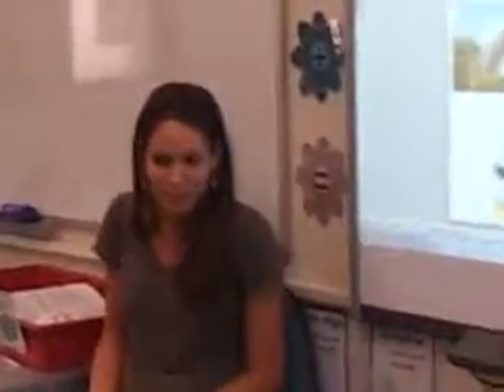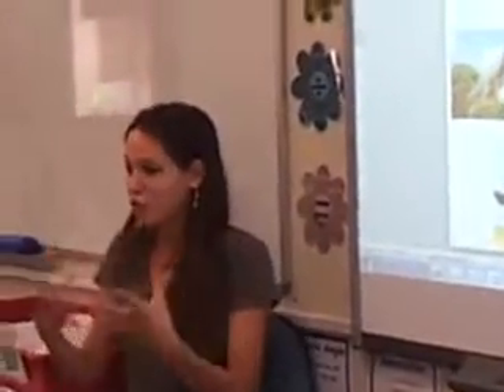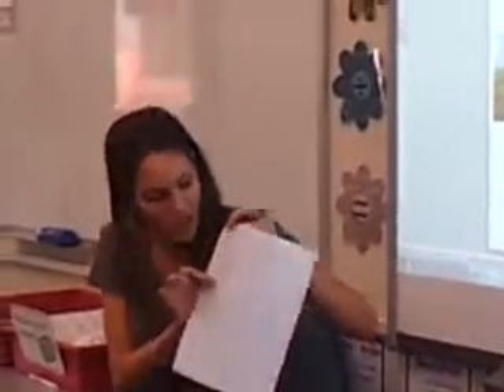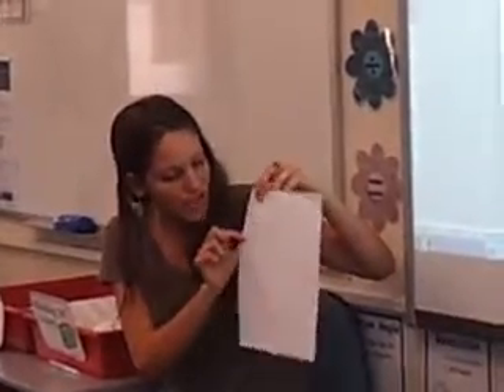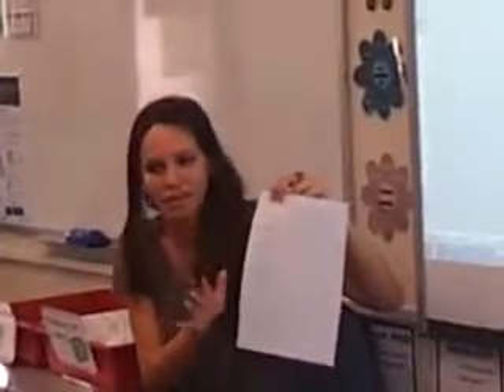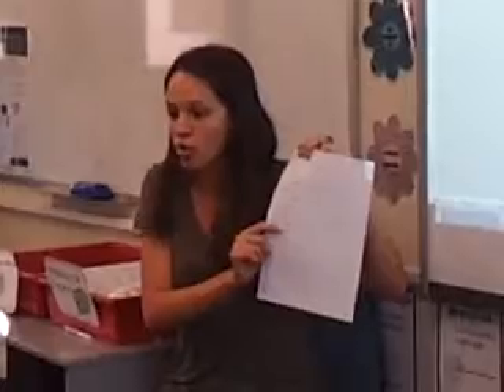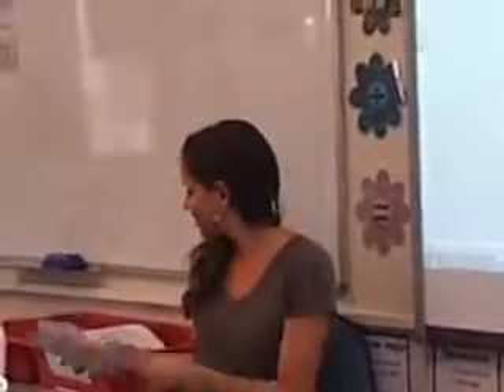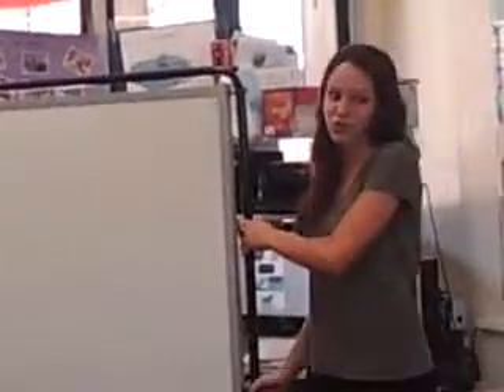Teaching the Kenning Poem to the 3/4 class 1